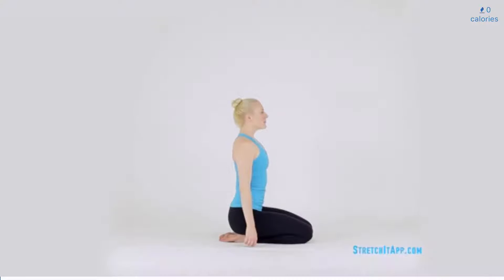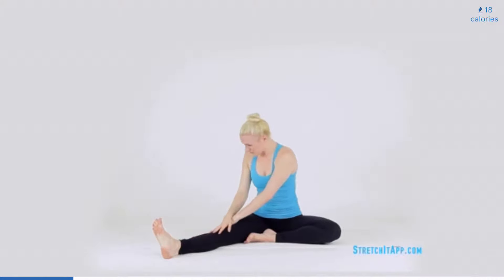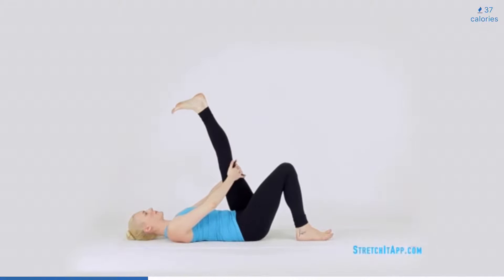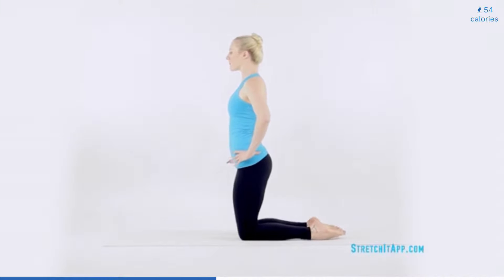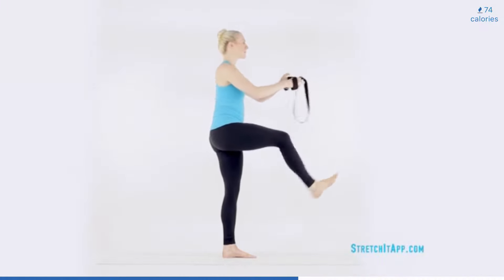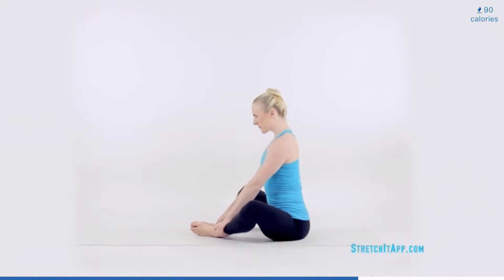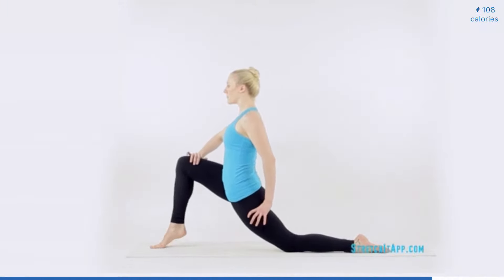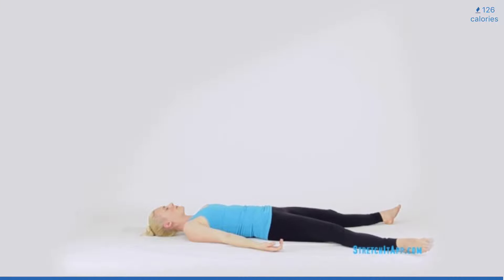SPLITS | DEEP STRETCH | YOGA | FITNESS | LEAN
This yoga routine will help you achieve splits and master yoga one class at a time!